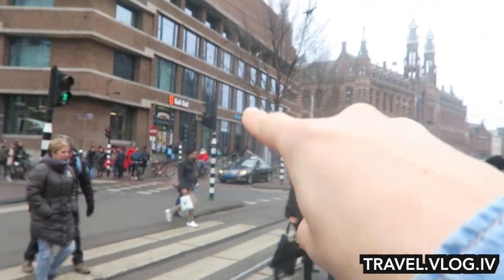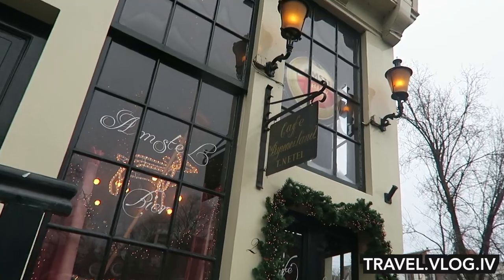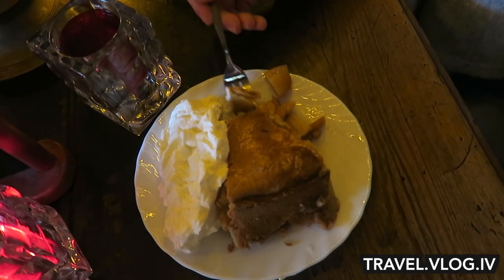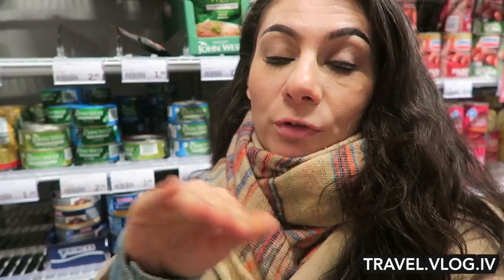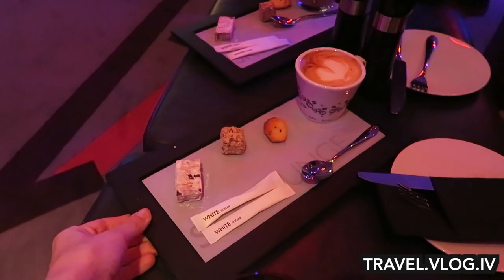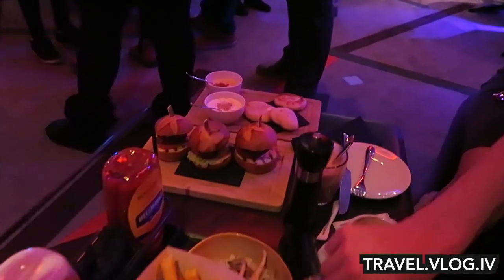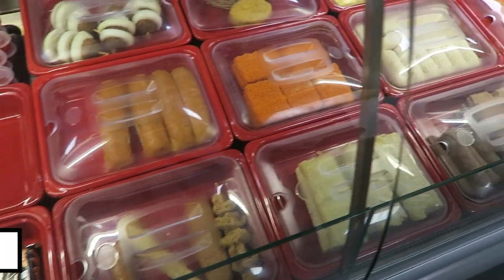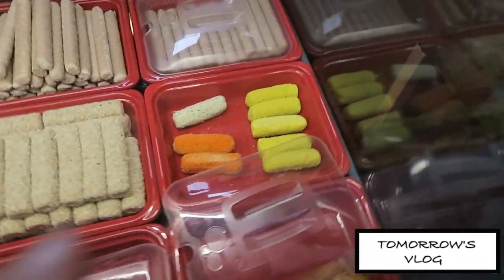NEW YEAR 2017 PARTY | AMSTERDAM DAY 514 | TRAVEL VLOG IV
New Year 2017 party in Amsterdam was the best way to start my new year. I celebrated with Stephan, my brother and my brothers girlfriend. This new year 2017 party in Amsterdam is truly a moment i will never forget.
If you're on a roll here's a travel vlog with beginner yoga in my living room
NOTE: My vlogs are always uploaded 7 days later.

Travel Vlog Iv is a travel vlog channel. I'm Ivana, nice to meet you! I travel and make daily travel vlogs so you can travel with me.

FAQ's:

A I am born in former Yugoslavia. Mom is Serbian, Dad is Bosnian. During the '90's war we came to the Netherlands and I got Dutch nationality. Have been living in Amsterdam for over 5 years.

A I saved for 3 years while working full time and now travel vlogging is my job. I work together with tourism agencies but also do some freelance work on the side.

Q What camera do you film with?

Q Why doesn't Stephan want to be on camera?
A Because he is an artist manager and feels artists should be in the spotlight. Way before he met me he already never featured in party pics or anything.